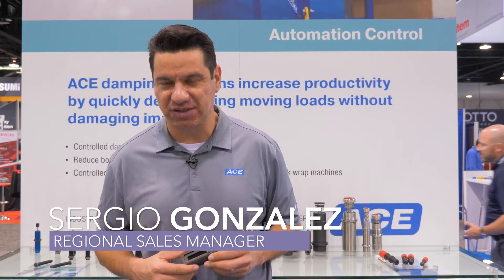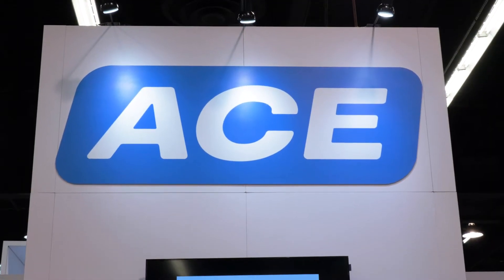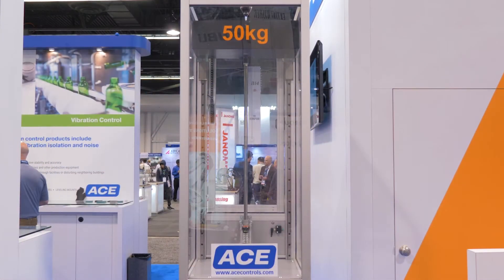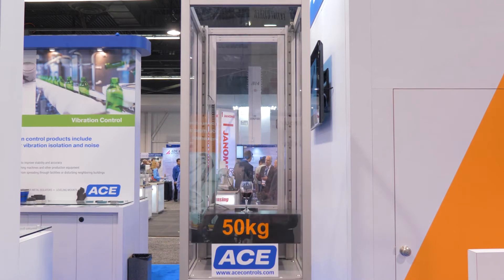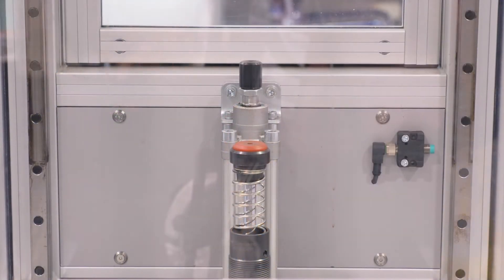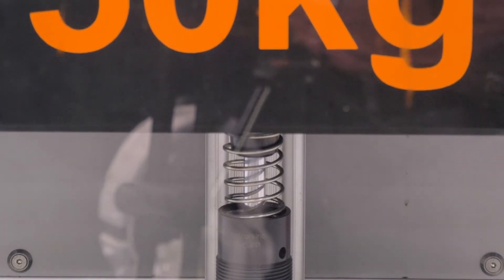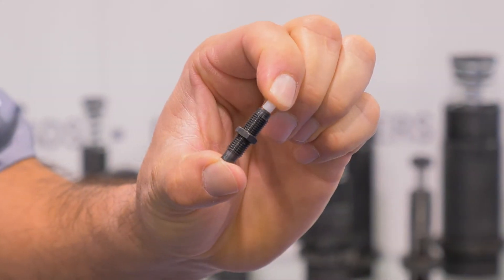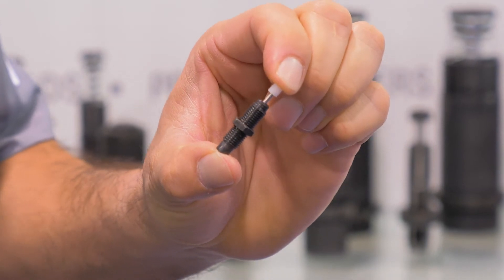What makes Ace Controls' shock absorbers better?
Sergio Gonzalez, regional sales manager at Ace Controls, discusses the company's shock absorbers — and how their internal bladder design enables more energy absorption — at MD&M West, February 2018 in Anaheim, Calif.